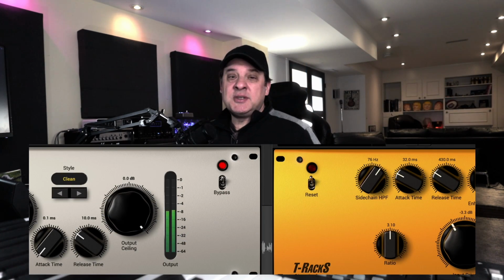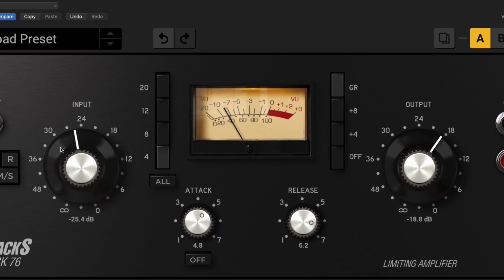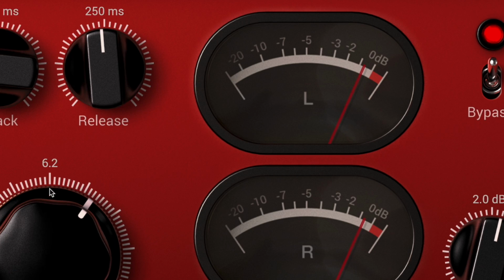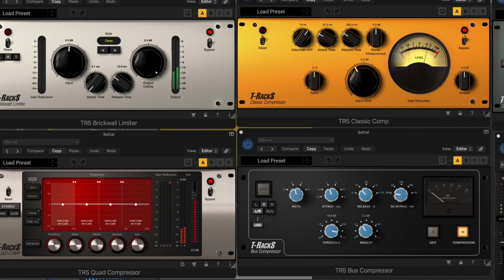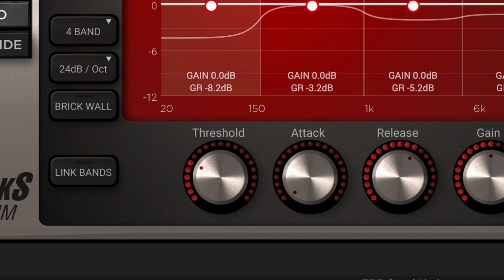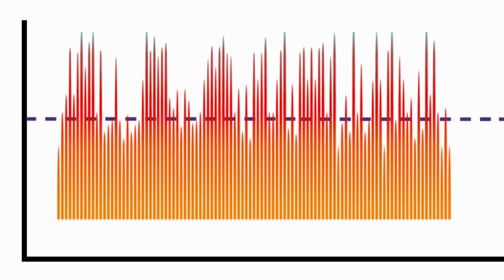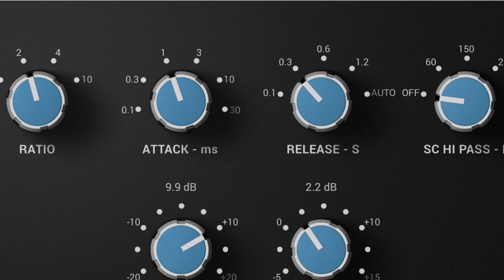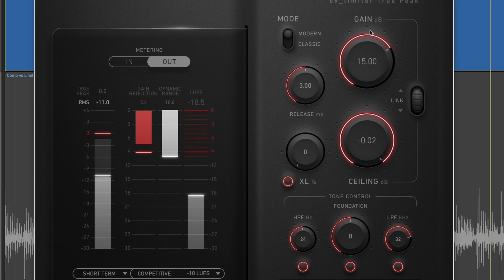Understanding Compressor's and Limiters - What's the Difference?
Do compressors and limiters confuse you?  Struggling to understand the difference?  In this video I cover the basics and help show you the difference between compression and limiting.

Are you confused by compressors and limiters?  Not sure why they are different or when to use them?  In this tutorial I explain the differences between compressors and limiters and how to understand better when to use them.  Controlling dynamics is a key function of mixing and limiters and compressors play a huge roll in that.  In your quest to get better mixes you need to master Limiters and Compressors.  Next to an EQ they are critical pieces of the puzzle.  Limiters are not just for mastering.  Compressors can be used throughout your miox but there are so many different types of compressors.  In this video I offer my spin on the comparisons of compressor plugins and limiter plugins to help you better understand the differences on your way to improving your mixes.

00:00 - Video Start
00:31 - Intro to Dynamics
01:09 - Why So Confusing?
02:53 - Meters
05:42 - Threshold
07:43 - Compressor Core Function
09:28 - Limiter Core Function
11:28 - Bloopers!
11:52 - Wrap Up